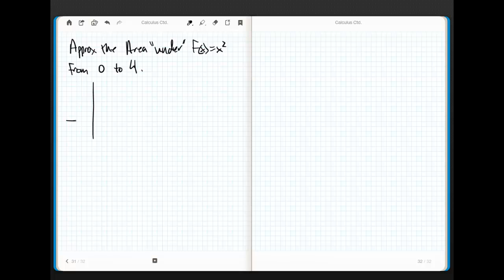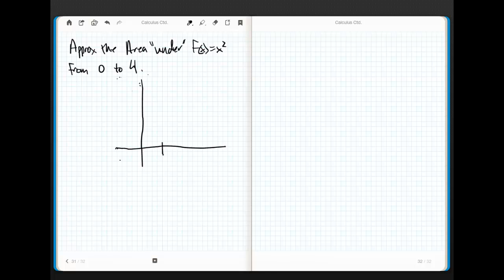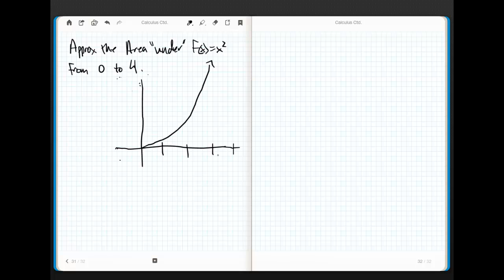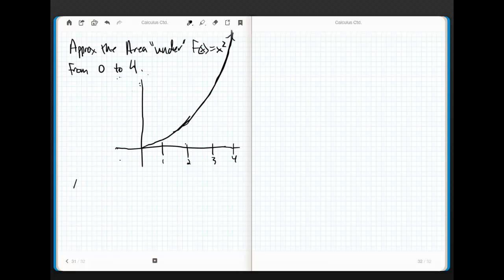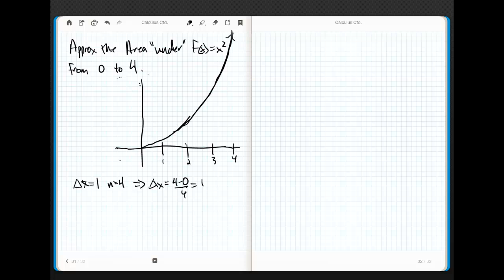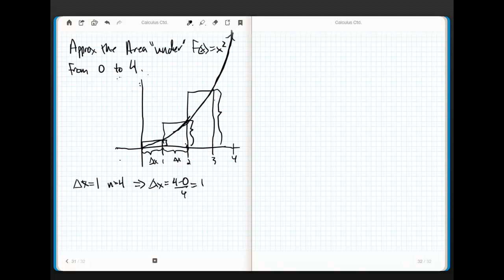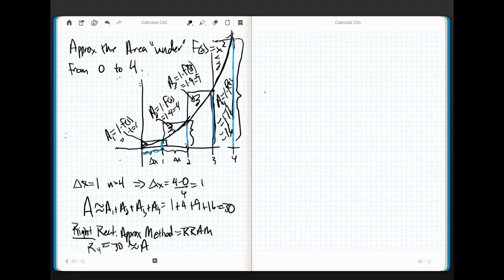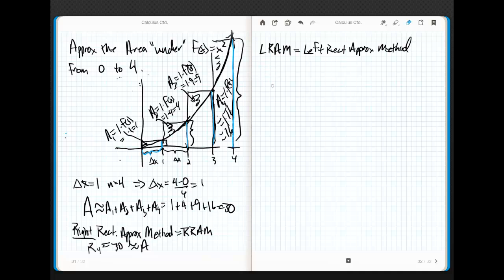Calculus Chapter 5.1 Part 2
Rectangular Approximation of Area